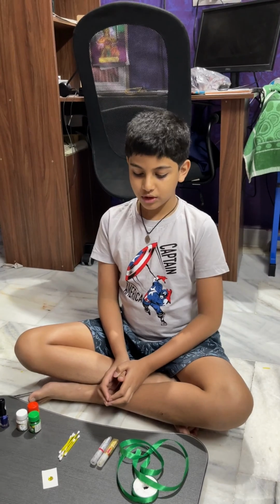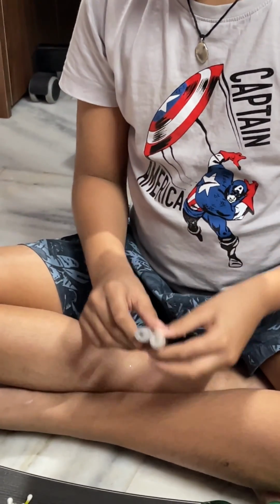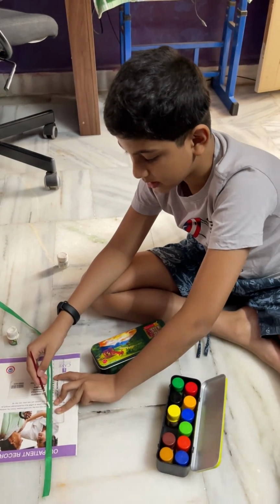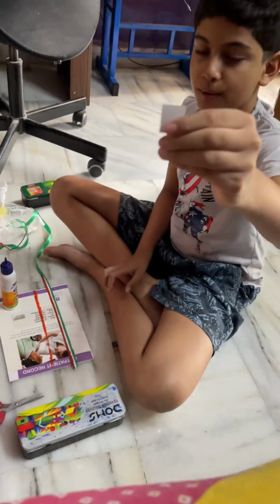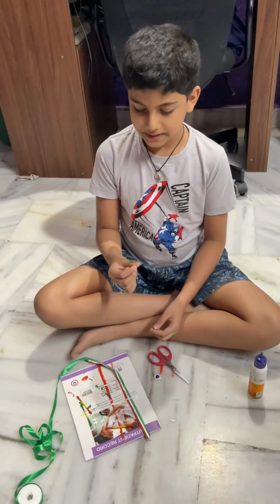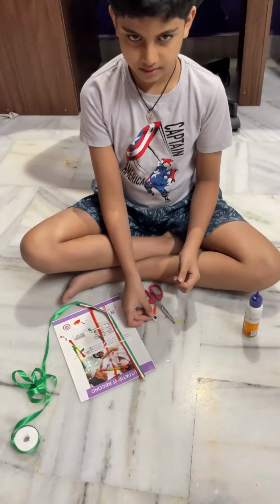of Chetan, 4G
A innovative way to learn DIY activities at home by my son's school, this weekend Chetan prepares Rakhi to celebrate Rakshabandan and wishing our armed forces Army for their selfless service and guarding our Motherland, he has learnt respecting and acknowledging the services since our ladakh trip in August a few years back when he learnt about the harsh weather conditions they guard in!

Thank you IndianArmedForces 🙏🏻